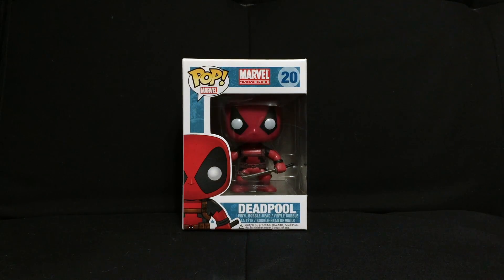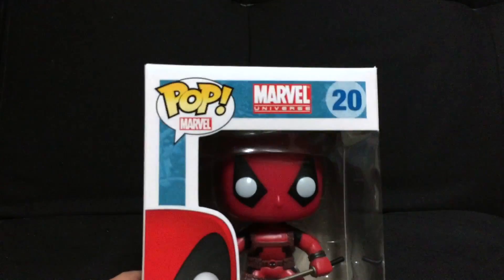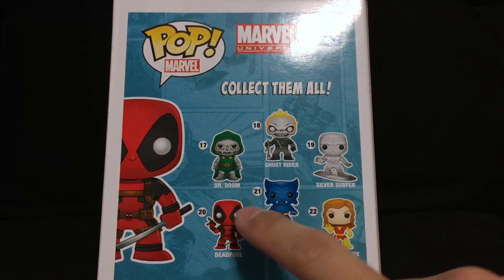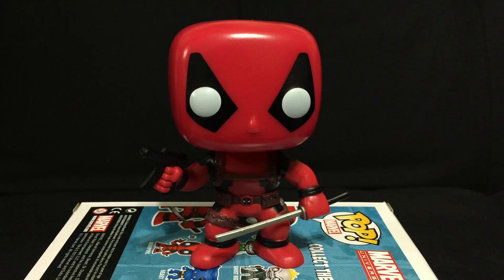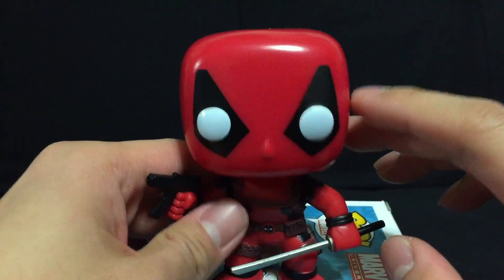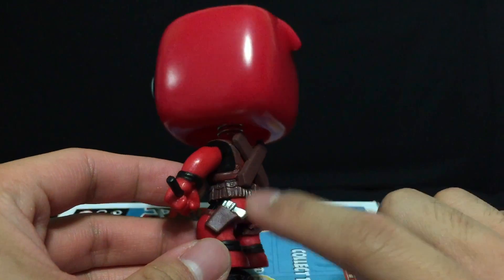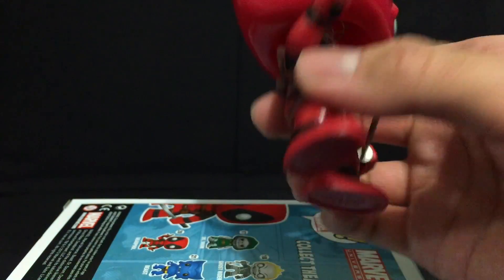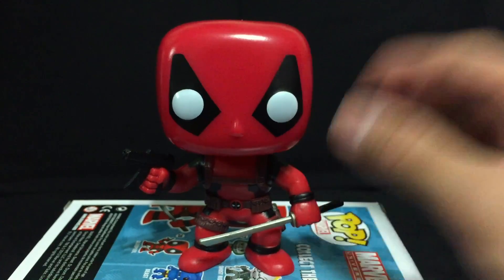Deadpool Funko POP! Vinyl Figure Unboxing + Review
WHAT IS UP GEEKS?! Here is the classic Deadpool costume pop vinyl!